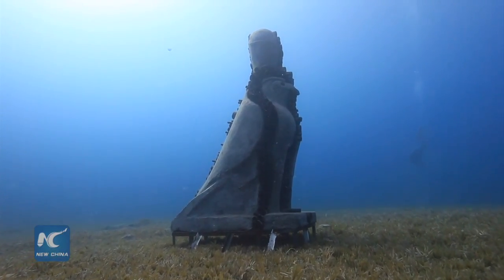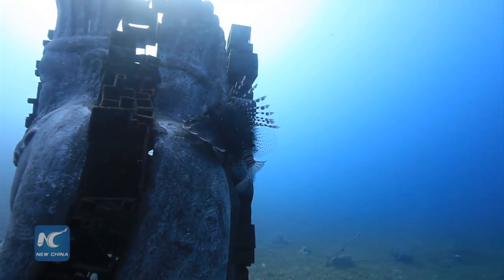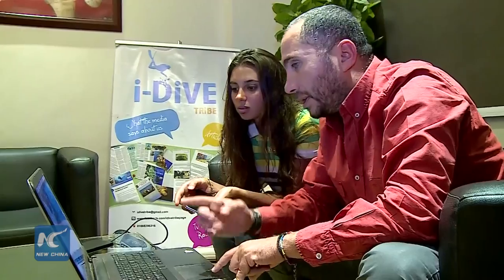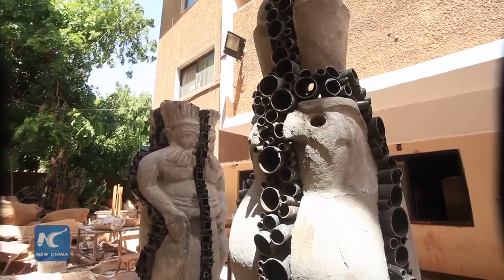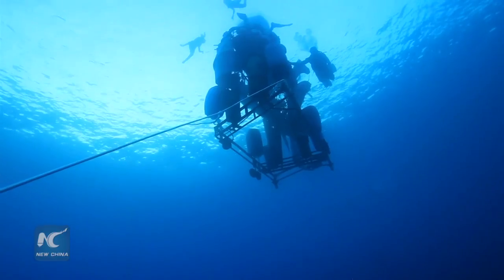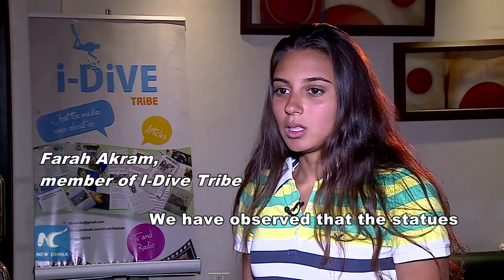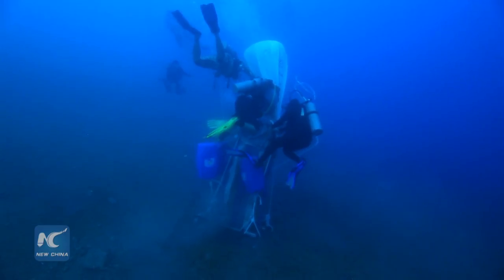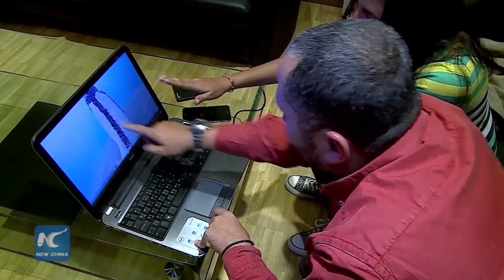Underwater museum built in Red Sea to preserve coral reefs!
In Egypt, there is a group of young people who thought about attracting divers and tourists to the Red Sea, and preserving coral reefs at the same time.
    The "I-Dive Tribe" group decided to establish a museum under the waters of the Red Sea in Dahab, thus to attract more people dive there instead of diving on coral reefs in Egypt, which is considered the 2nd best dive destination in the world.
    The group started by erecting three statuses, including a donkey-shaped table and two chairs in the Red Sea governorate in 2012, then in 2015 they put another three other statuses-the pharaonic gods Horus and Bes and an elephant statue at the lighthouse diving location.
    Last February, the team members successfully placed the 7th statue into the sea to honor an Egyptian diver who hit the world record of the deepest dive. The group made good use of its diving courses to promote the project.